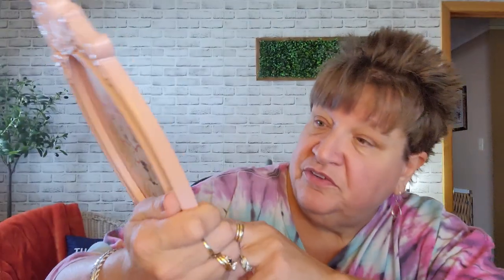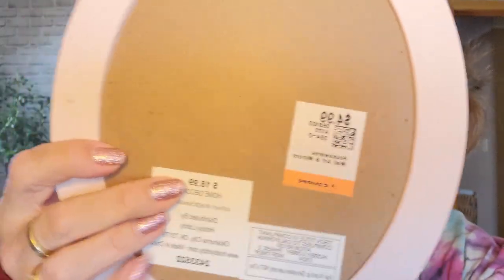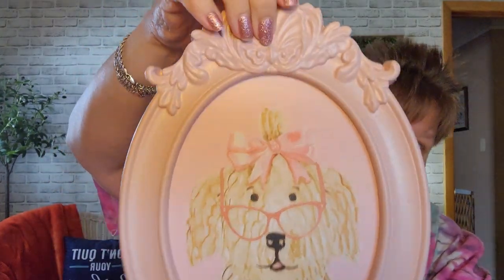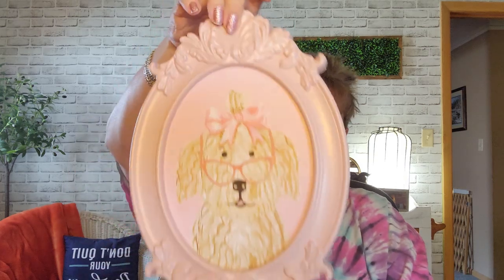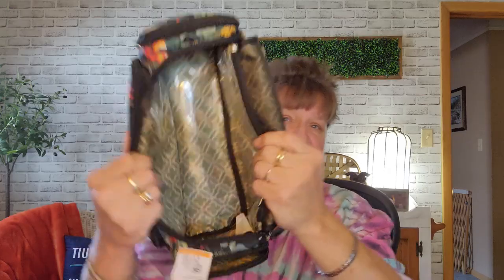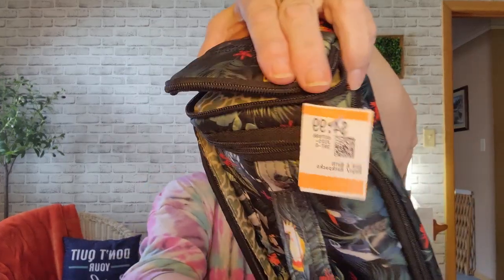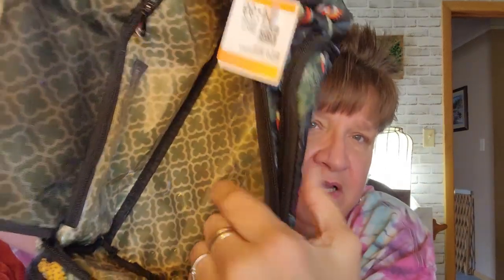SAVERS HAUL TO RESELL! FABRIC, HAND MIRRORS & MORE! OH MY!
- Please note - highlight the web address above, right-click on the web address and pick GO TO THIS
 - ADDRESS. You will go right to my store!

VIEWER MAIL CAN BE SEND TO:
Jennie Hess

I am a full time reseller on eBay and I also sell in a booth in an antique mall.  I am a YouTube creator, bargain hunter, wife, Mom of 2 awesome kids (grown ups!) a sweet daughter-in-law and the Mom of 2 fur babies named Beans & Tater!